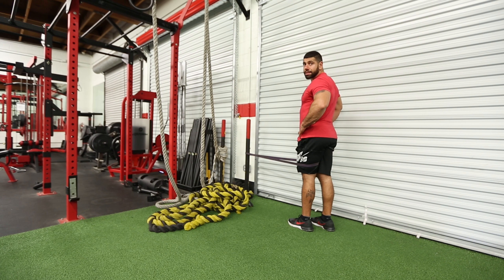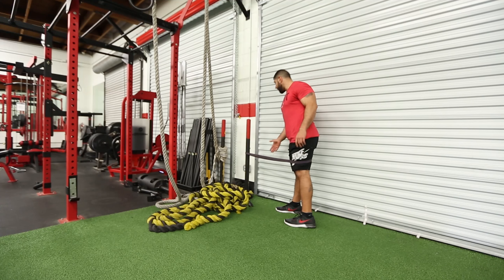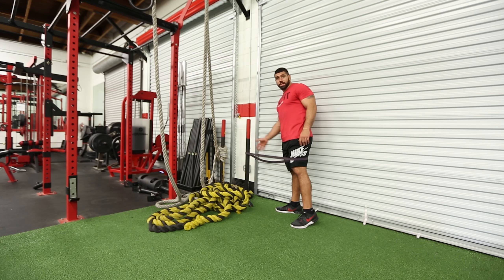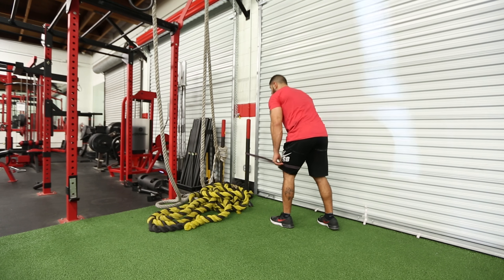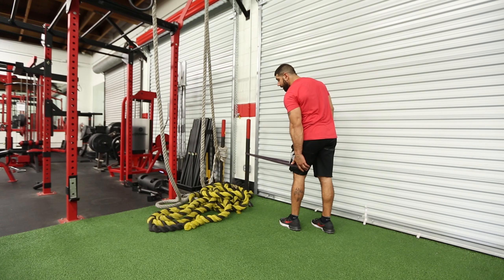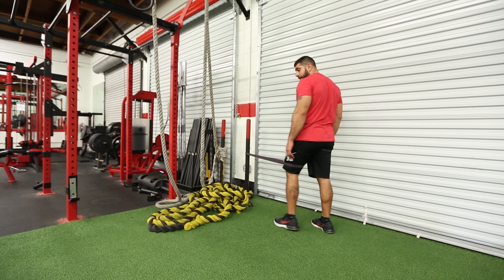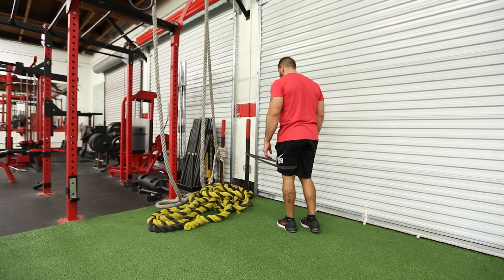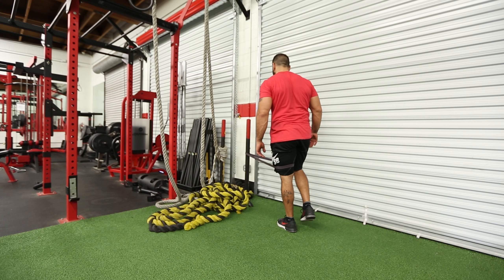LOWER - Single Leg RDL w Resistance Banded Knee Support